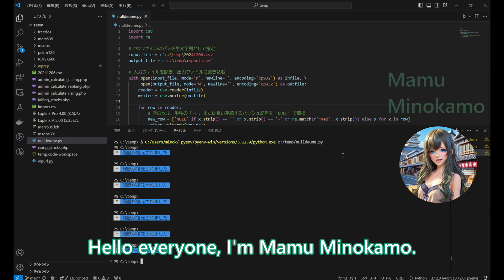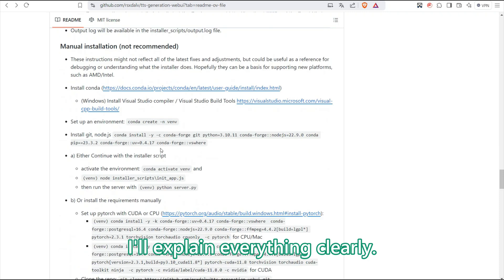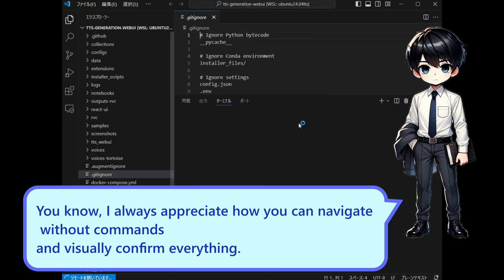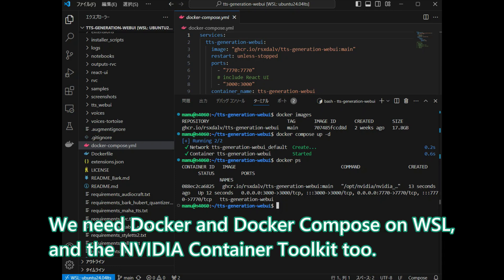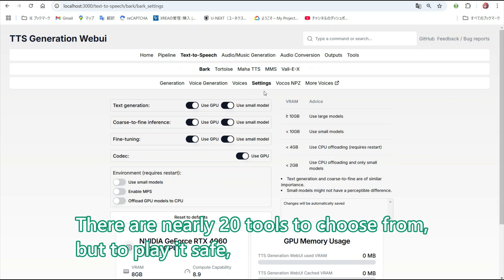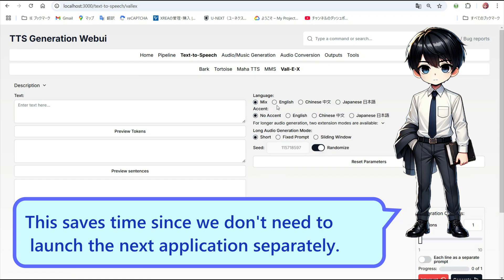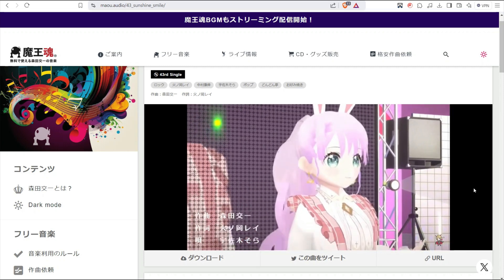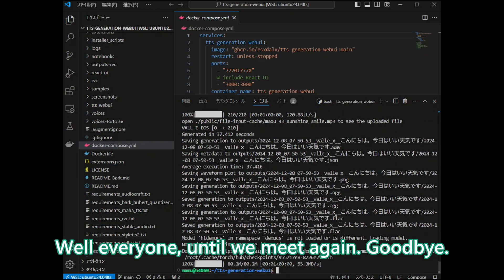Setting Up AI Music Generation Tools with Docker - From Installation to Testing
🎵 In this video, we explore a comprehensive AI music generation toolkit that includes:

Text-to-Speech synthesis
Voice cloning
Music generation
Audio separation
And more!

🔧 Tools covered:

Bark
Tortoise
MusicGen
Demucs

⚙️ Technical Requirements:

Windows with WSL
Docker and Docker Compose
NVIDIA GPU with CUDA support
NVIDIA Container Toolkit

💡 Key Points:

Easy installation using Docker
Works with different CUDA versions
Multiple AI tools in one package
Practical demonstrations included

ℹ️ Note: This installation method allows for easy environment setup and compatibility across different CUDA versions.

[Reference Links]
Detailed Explanation: